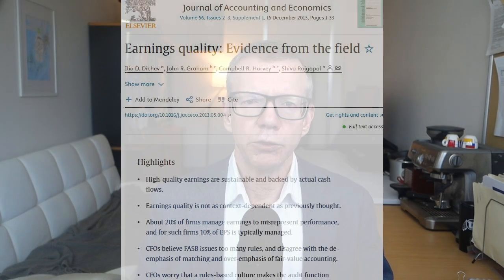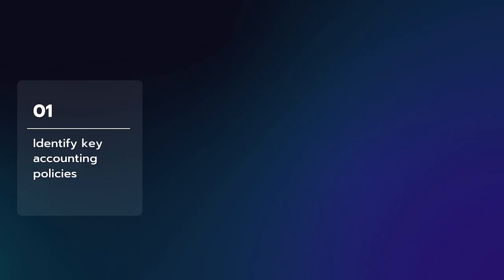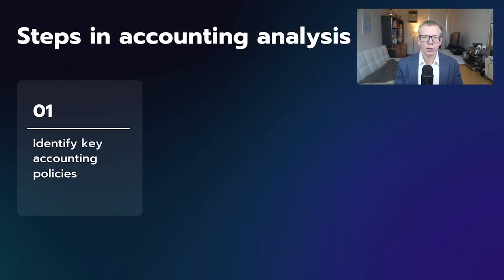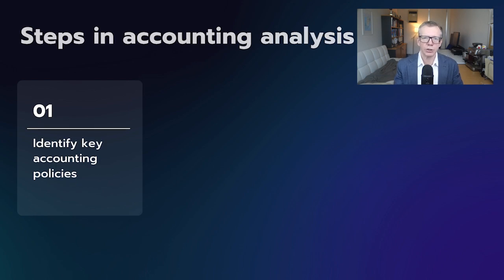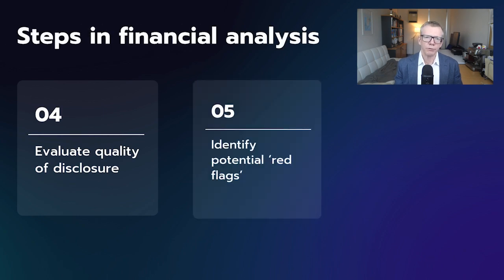Accounting analysis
Explains how strategy links to accounting, defines accounting and earnings quality, and outlines the steps in accounting analysis